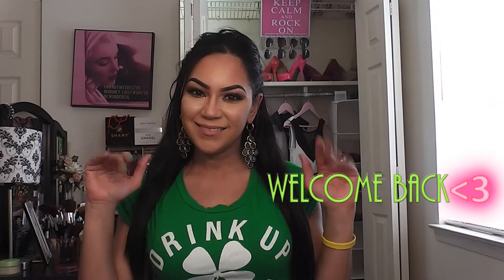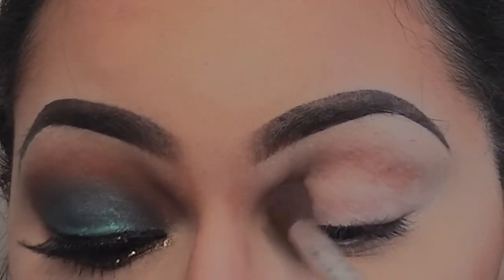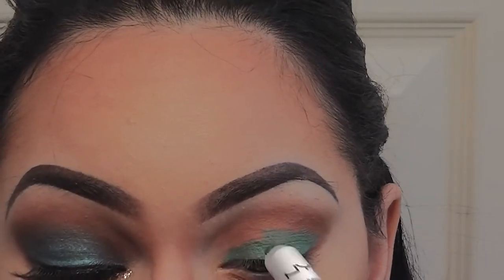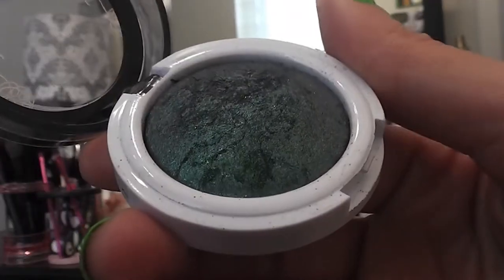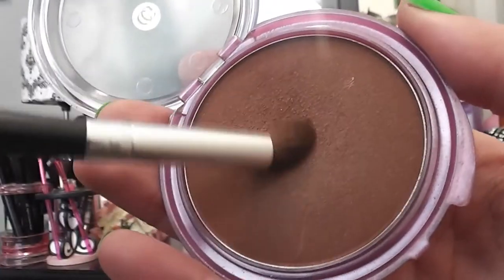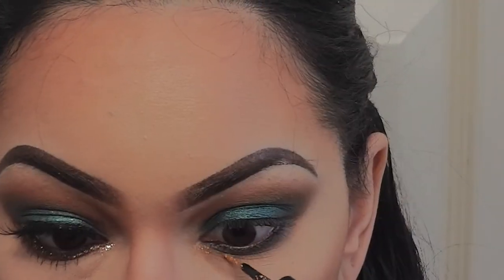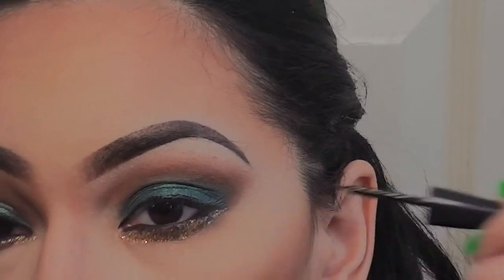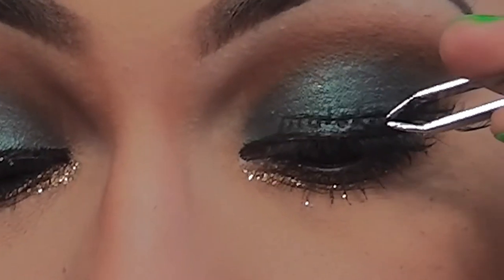St. Patrick's Day 2014: Green Smokey Eyes w/ Gold Glitter Liner Tutorial (1080p HD)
**Please Open Me**(full product description and more)

Happy St. Patty's Everyone!!! Have fun, stay safe and DON'T DRINK & DRIVE!

:) XOXOXOXOX (:

in order of use:
1.) ELF eyelid primer-- sheer
2.) Cover Girl Queen bronzer
3.) NYX Jumbo pencil-- Rocky Mountain Green
4.) Hard Candy Eye shadow
5.) ELF Mist & Set Spray
6.) ELF Glitter Eyeliner-- Copper
7.) Wet n' Wild Eyeliner/Eyebrow pencil-- Dark Brown
8.) ELF Liquid Eyeliner-- Plum
9.) ELF Regular/Waterproof Dual sided mascara-- Dark Brown
10.) ELF Eyelashes--#1714
11.) Kiss I Envy Waterproof Eyelash Adhesive-- Black

brushes:
1.) L.A. Colors Blending Brush
2.) M.A.S.H. Brushes

music
by
Serif Movie Plus X6 Library
"projector"